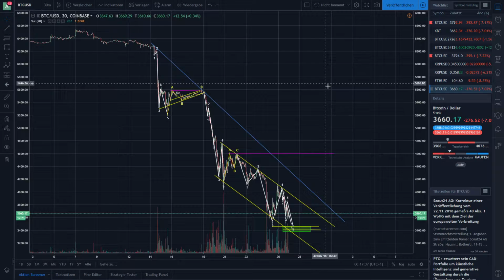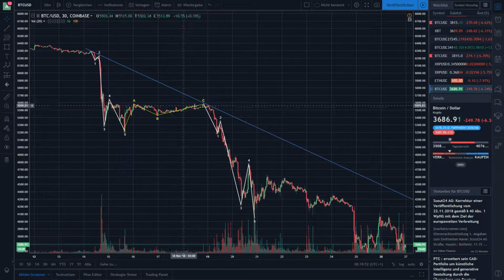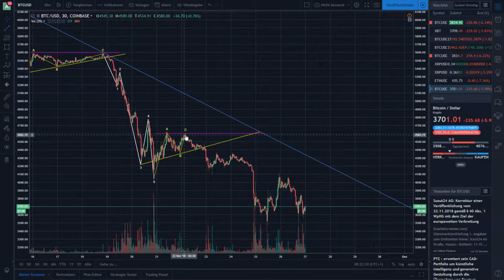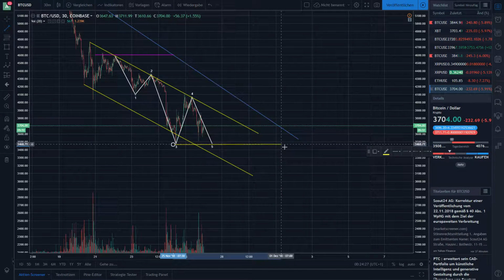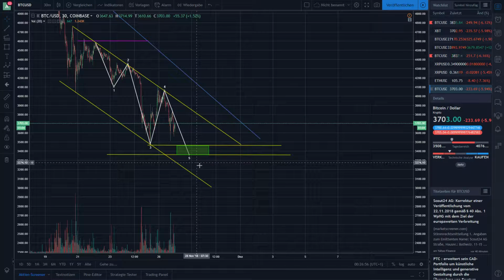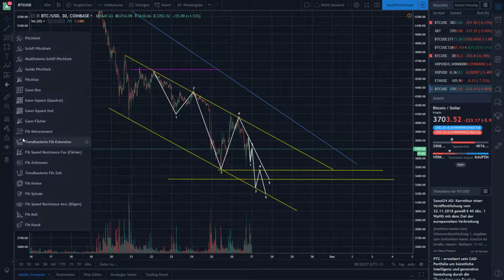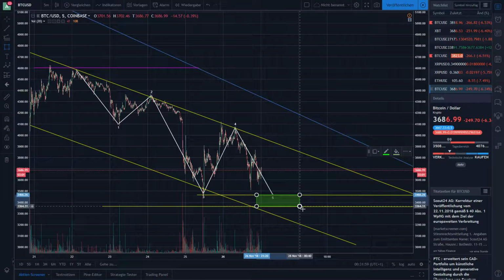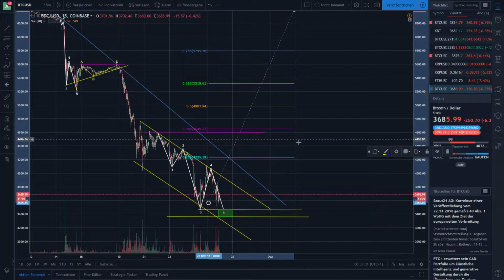Bitcoin will recover soon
If we go up, we have to go back down. If we go down, we have to go back up. Ying and Yang.

Bitcoin Address: 3BMEXmfEMG2r8muJ6Z3nWGaa6joY6K2RcV